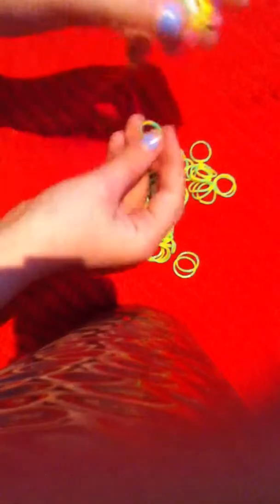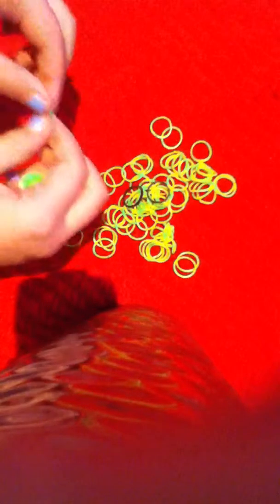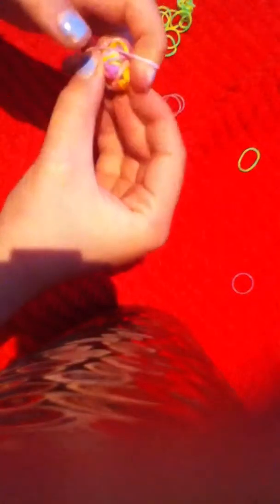Loom band bouncy ball - part 1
Hi everyone this is a bouncy ball tutorial sorry its short but I hope u can do it!!